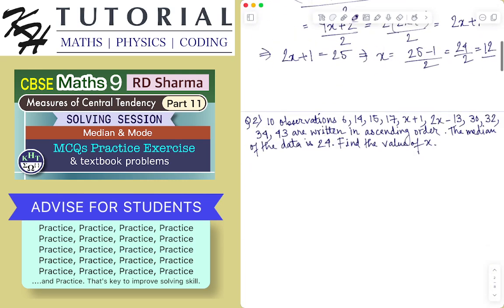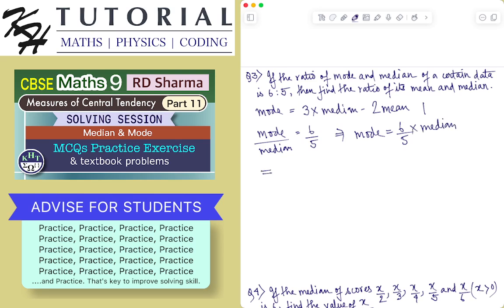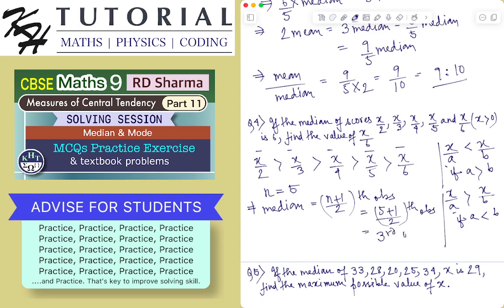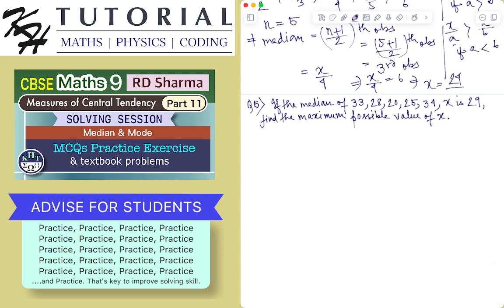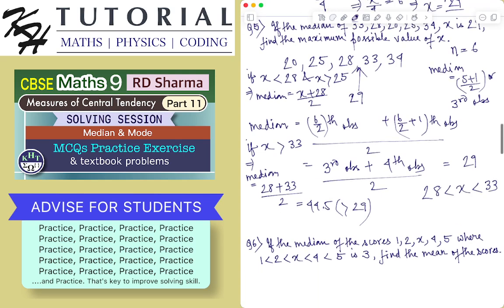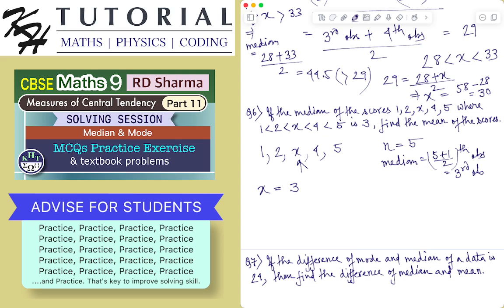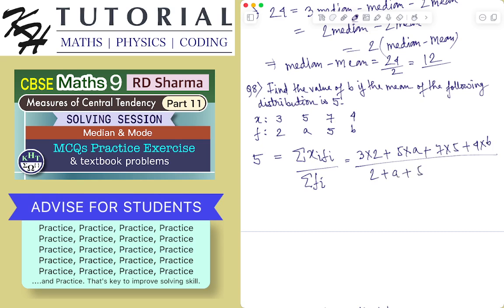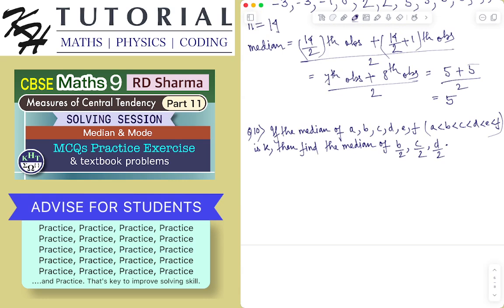CBSE Maths 9 RD Sharma Numerical | Measures of Central Tendency | Part 11 | Median & Mode Solving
Hello my dear students of CBSE class 9 !!! In this video I have solved and discussed problems about finding median and mode of ungrouped data from the chapter of Measures of Central Tendency following the textbook of author RD Sharma. I hope this video will be beneficial to you.

Video on Median and Mode ( Part 10 )

Solving problems on Mean of discrete frequency Distribution ( Part 9 )

Video on finding mean of discrete frequency distribution ( Part 8 )